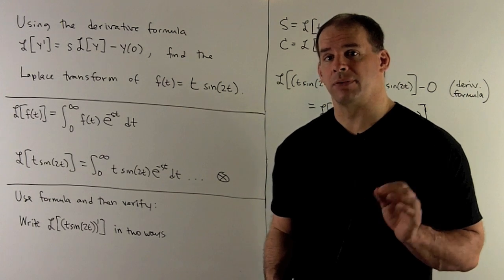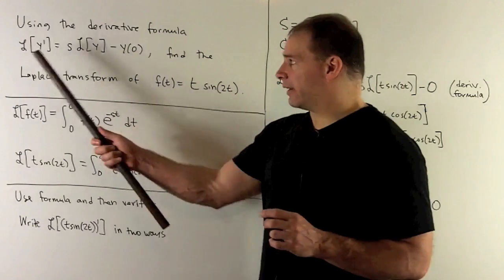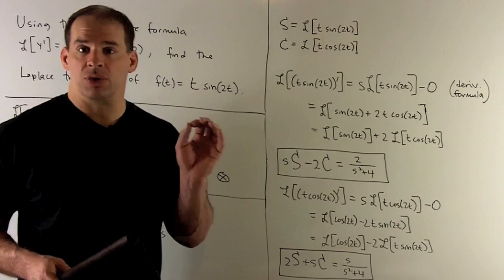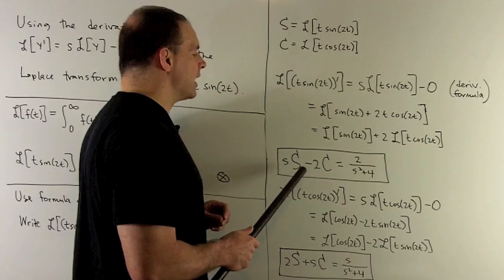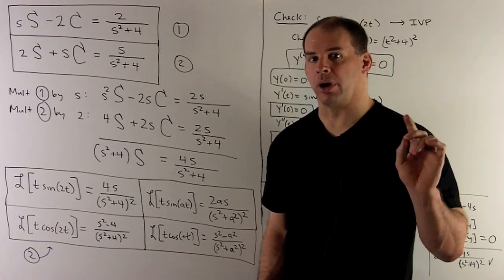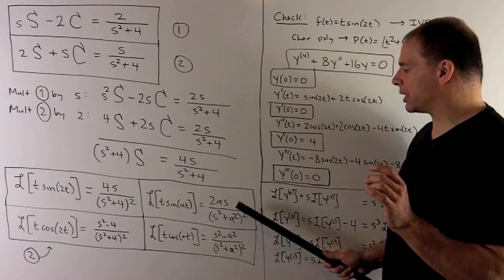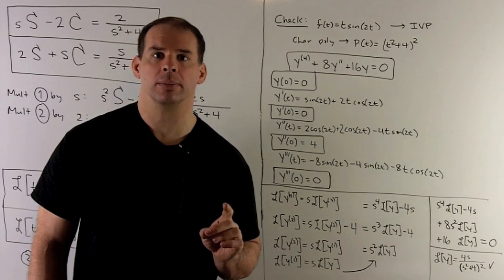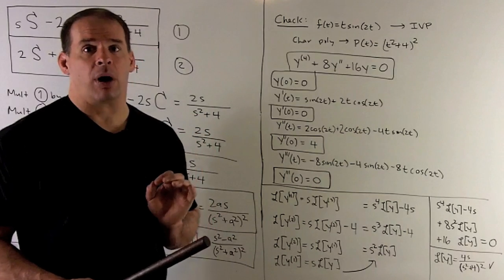Laplace Transform of f(t) = t sin(2t)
ODEs:  Find the Laplace Transform of f(t) = t sin(2t).  We use the derivative formula for the Laplace Transform:  L(y') = sL(y) - y(0) instead of the definition.  This method also finds the Laplace transform of g(t) = t cos(2t).  We verify the answer by finding the IVP with f(t) as the unique solution.